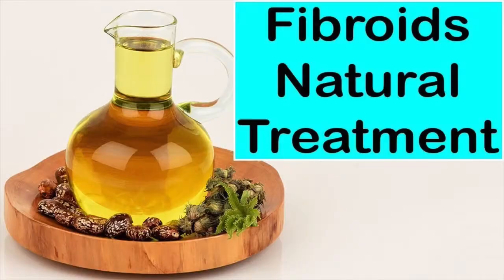Top Natural Remedies for Uterine Fibroids - Nov 1, 2020 - Medica Nova Wellness Studio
Medica Nova Wellness Studio features inspiring and educational videos about how to live optimal health and vibrant well-being.

This week, I will participate at a Social Media Webinar hosted by the BioQuantum Academy in Canada about the topic UTERINE FIBROIDS and how to manage and/or heal this challenging ailment with natural and therapeutic tools. So, I thought, let’s make a video about it at this channel Medica Nova Wellness Studio. I think, you will enjoy this.

To stay updated with ongoing videos, I appreciate if you subscribe, like and share my channel with your friends and family…and don’t forget to click the bell which notifies you whenever I upload a new video.

If you are interested in learning about Homeopathy, Integrated Mental Health, Health Coaching or Quantum Healing refer to my at the Medica Nova Academy which offers comprehensive certified Home Study Online Courses. The best of Medica Nova.

Image References
Woman Are Now Posting Photos of Their Uterine Fibroid - Women's Health
Uterine Fibroids - Symptoms and Treatment -
National Association for Continence
What are the bets natural ways to remove fibroids in uterus – Quora
Can Fibroids Damage your Kidneys? – Fibroid Treatment Collective
Seamless / you see two tiles red and gold paisley – 123RF.com